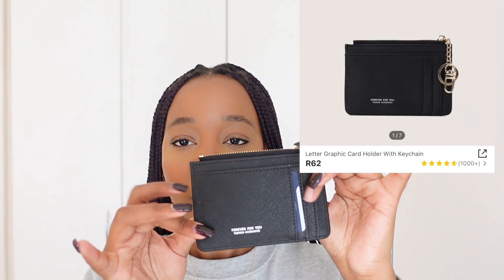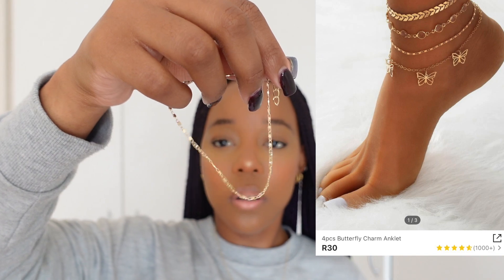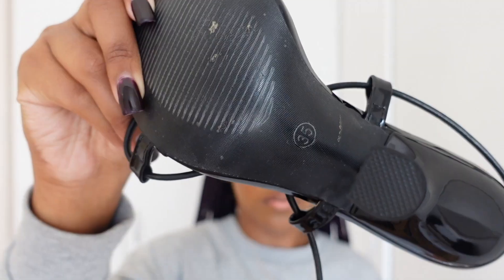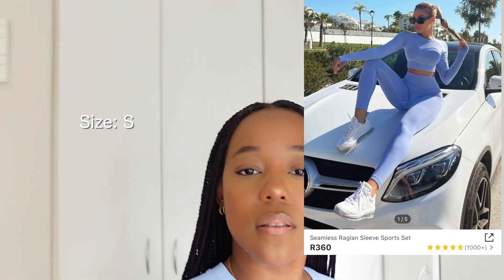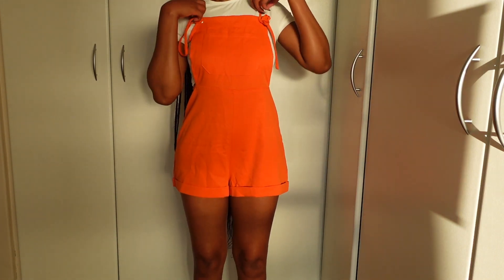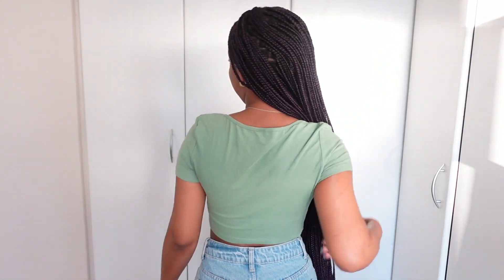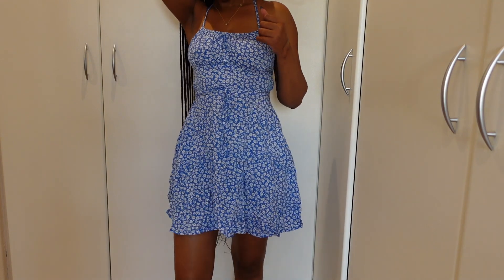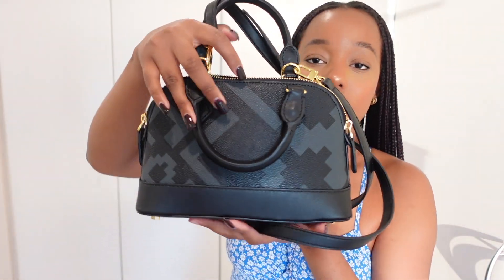Shein haul + Galaxy boy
hello everyone, I hope you are good, today's video is a haul, I hope you enjoy it and don't hesitate to ask me questions if you have some